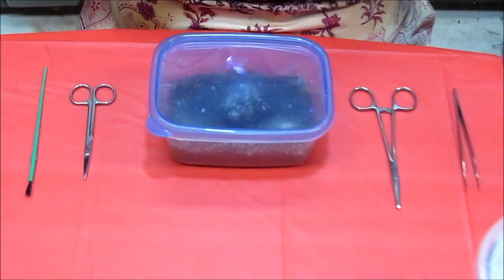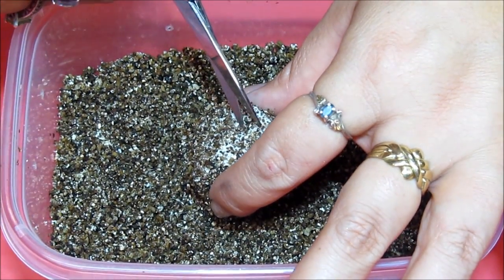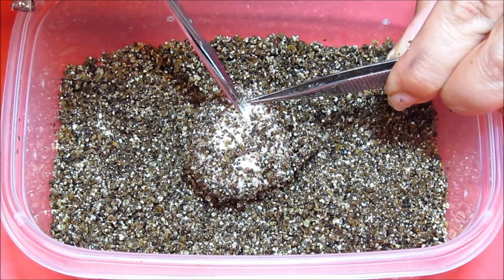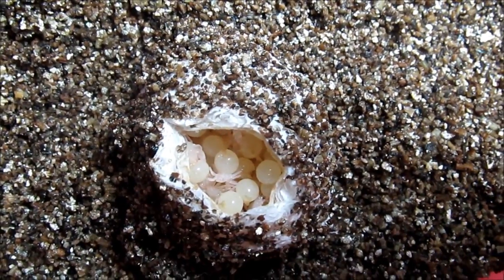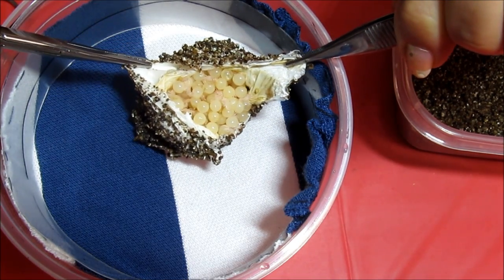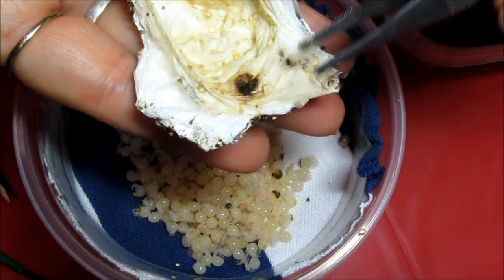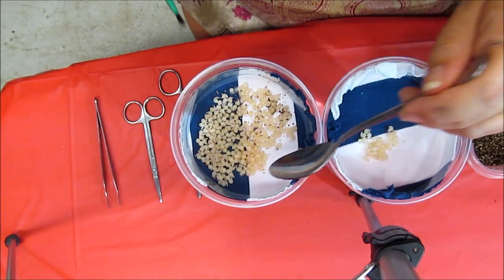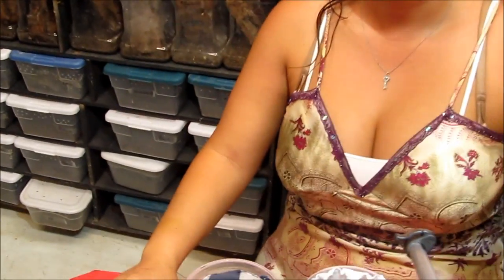GBB sack by the Deadly Tarantula Girl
It has been fourteen days since I pulled this Eggsack from my female Green Bottle Blue.  Lets open it up and take a peek inside.  I hope its good.   I can be reached at deadlytarantulagirl (at symbol) yahoo.com